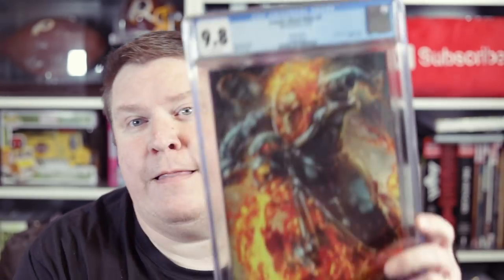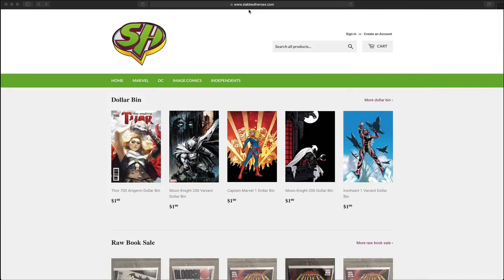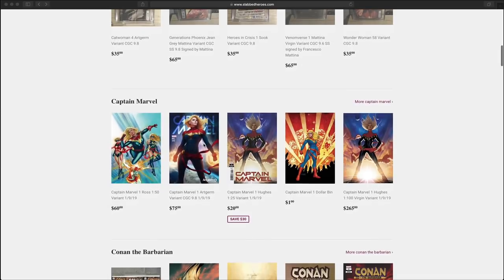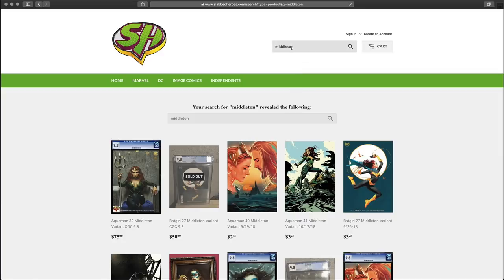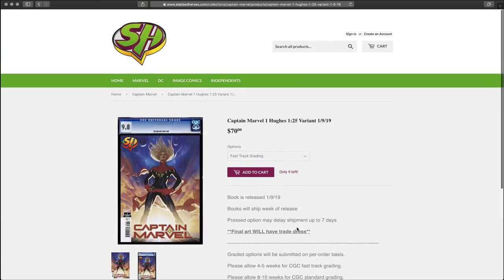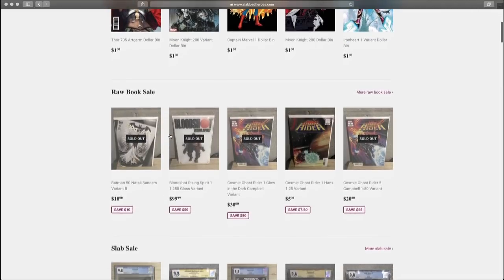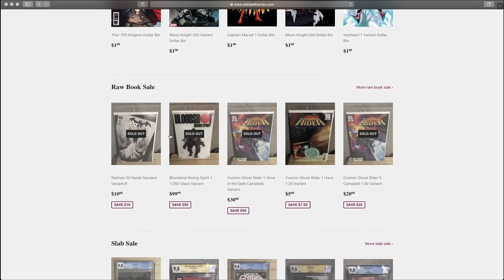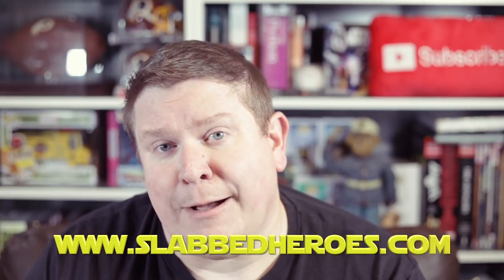Best Place to Buy Modern Graded Comic Books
In this video, I share my favorite place to buy modern CGC graded comic books. Slabbed Heroes is a certified CGC dealer specializing in graded comics and also sells ungraded books as well. The prices are great and the customer service is top notch.